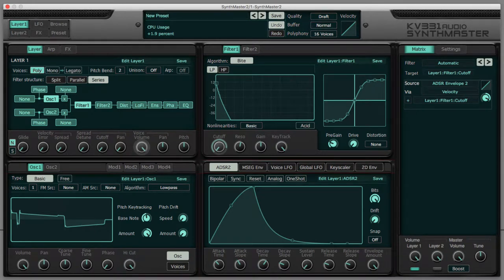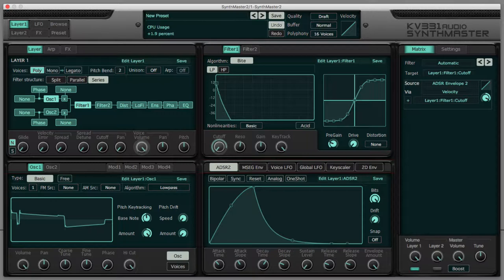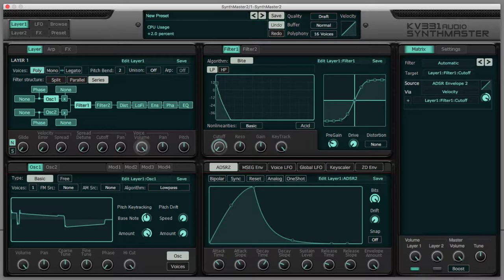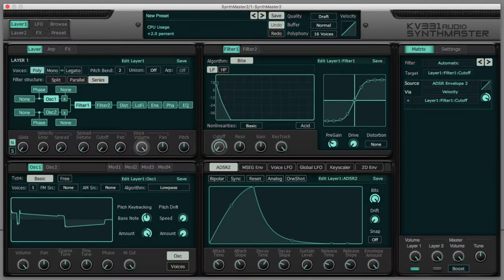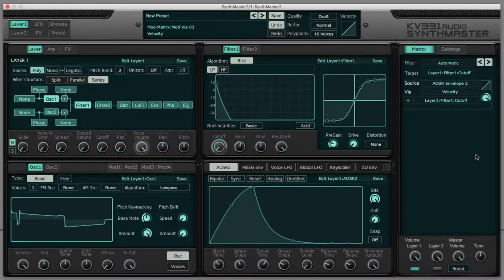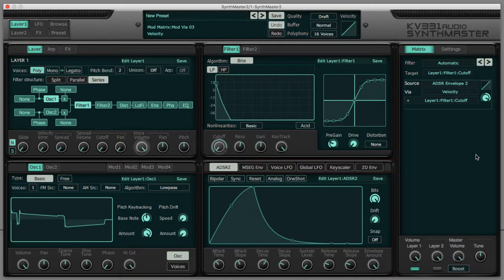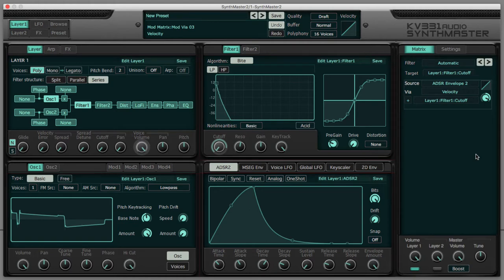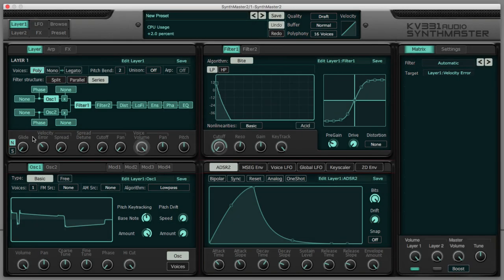Velocity Modulation in SynthMaster 2.9